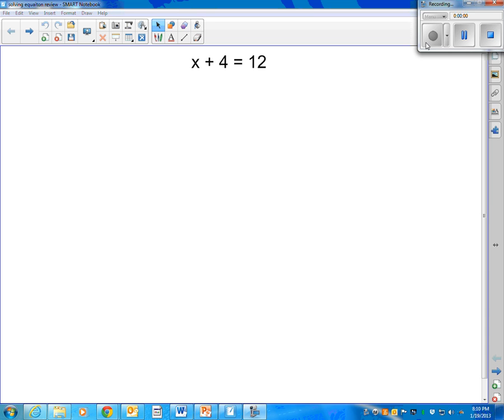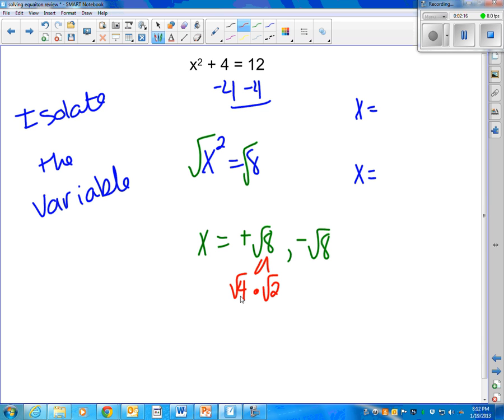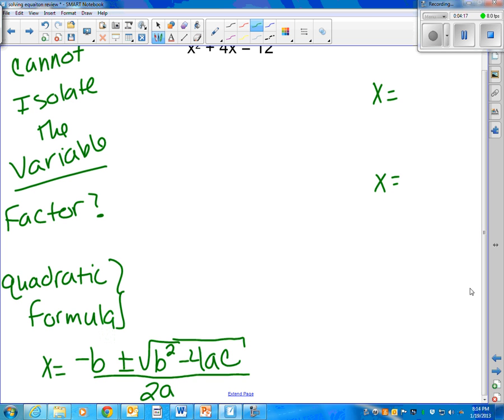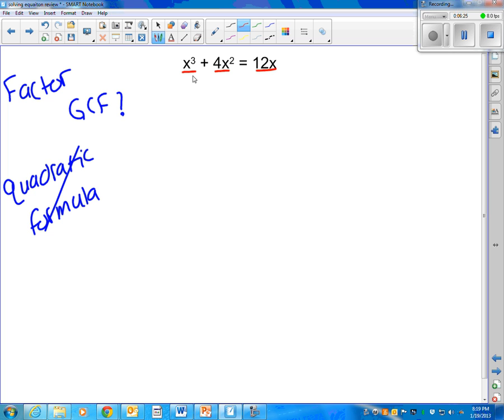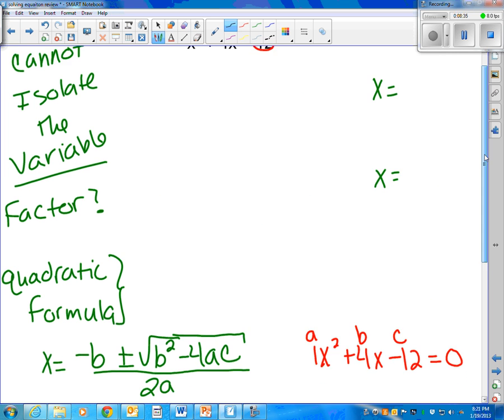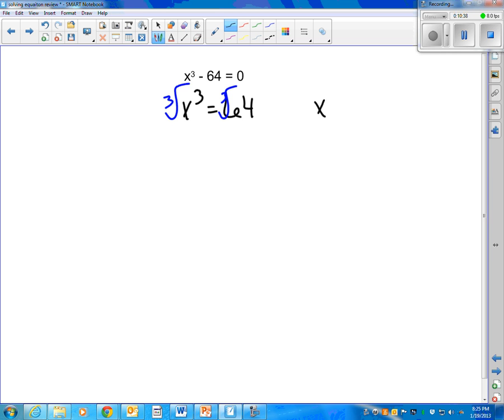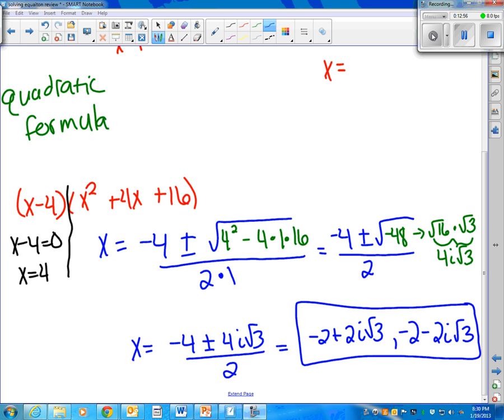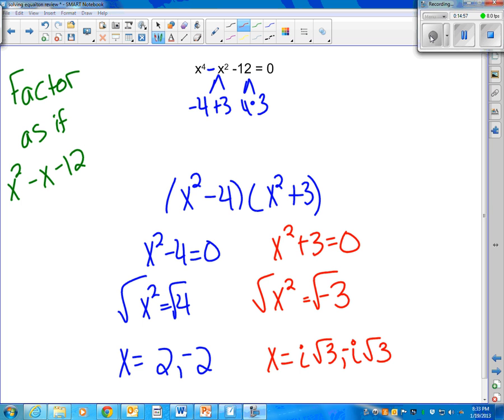solving equation review Johnson